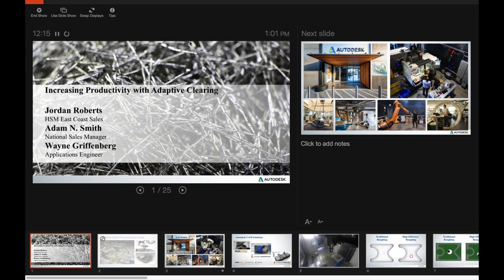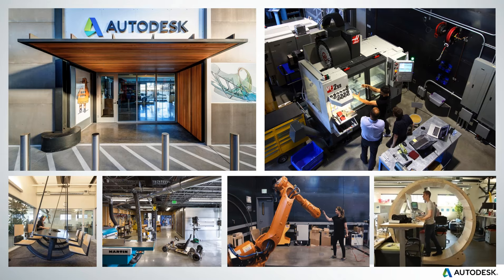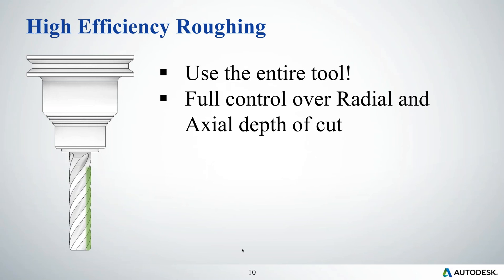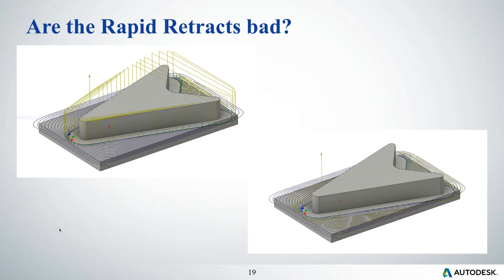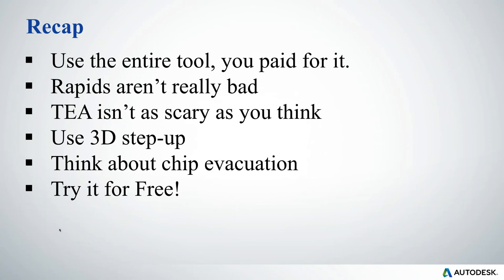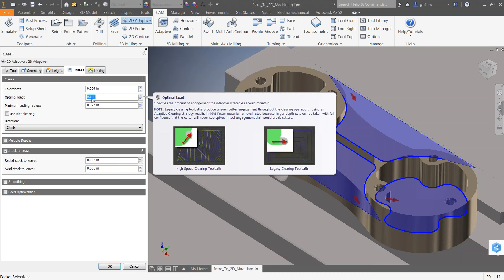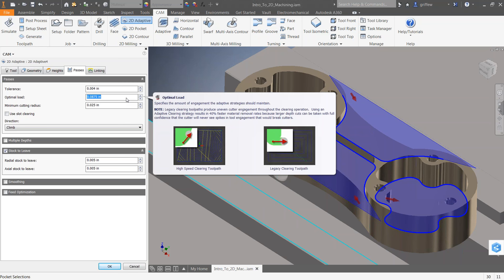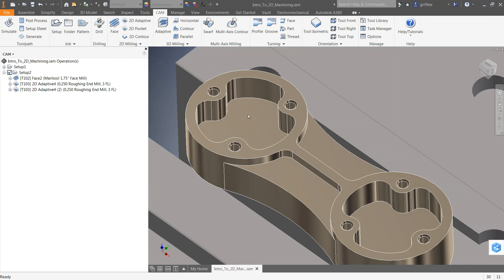Weekly HSM Technical Webinar - Increase Tool Life and Reduce Cycle Times with Adaptive Cleaing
This recording, from our Weekly HSM Technical Webinar, to help users understand how to increase tool life and reduce cycle times with Autodesk HSM's adaptive clearing.